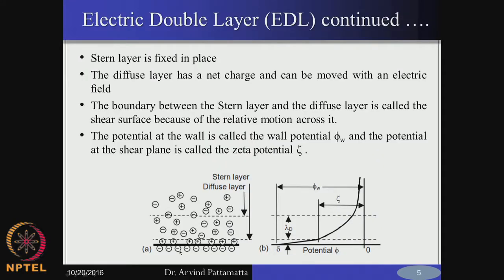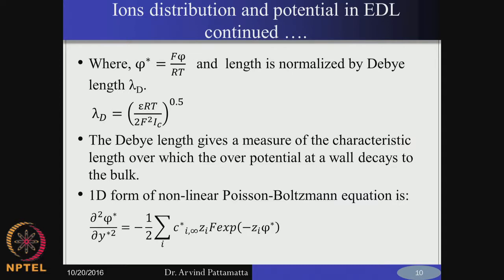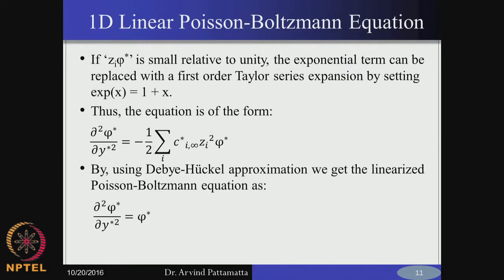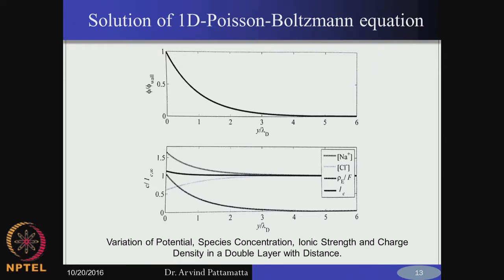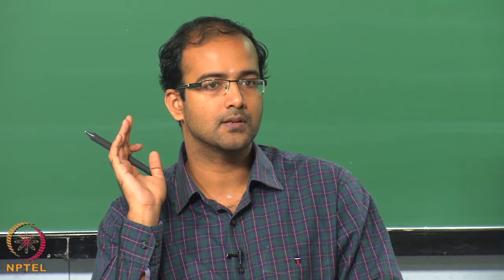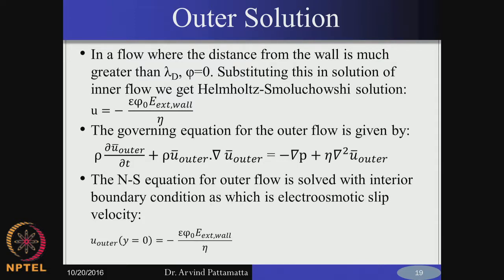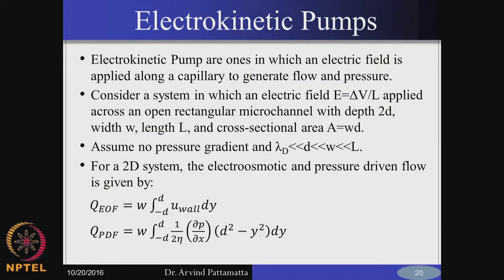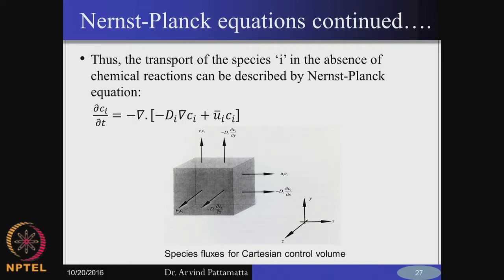Micro and Nano scale energy transport-Week10lec02